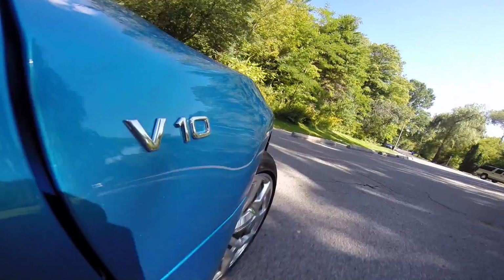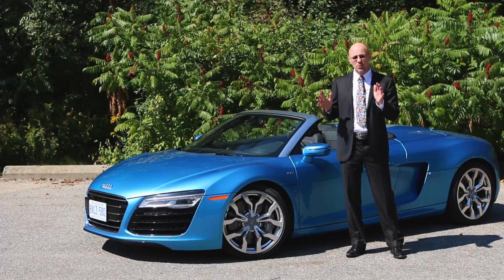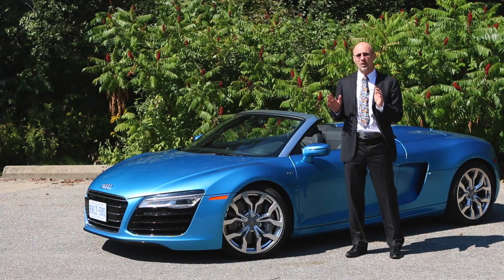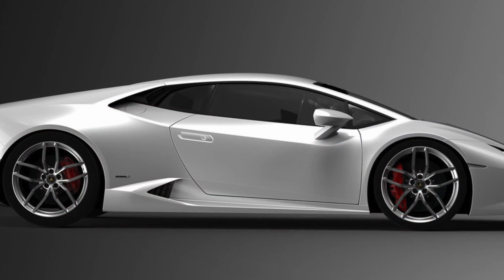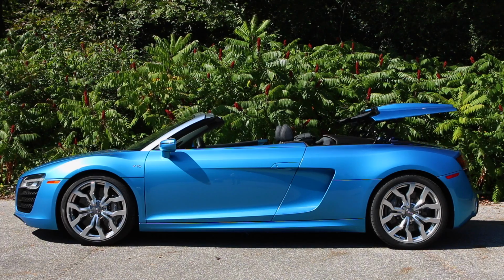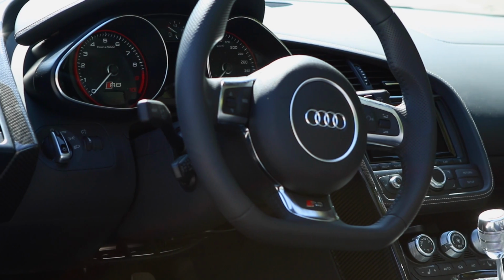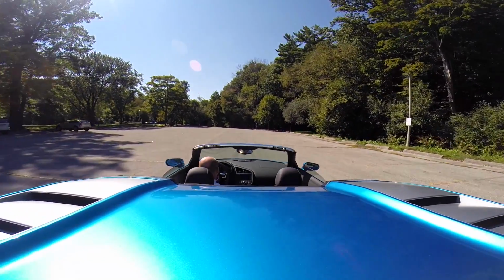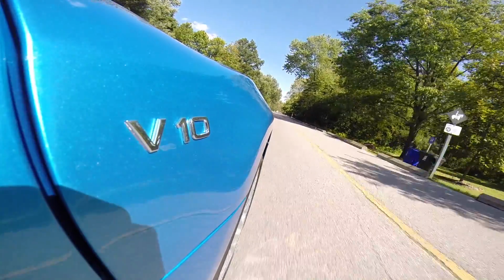2015 Audi R8 V10 Spyder | The Sensible Supercar | Driving.ca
The Audi R8 is an eight-year-old design which is positively ancient in supercar years. But does the V10 Spyder feel long in the tooth?

Follow Driving!